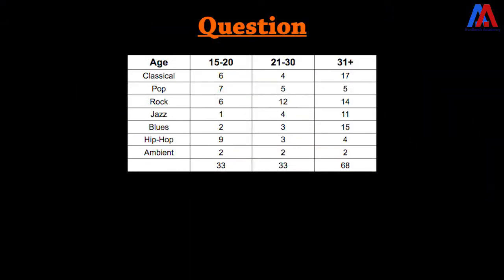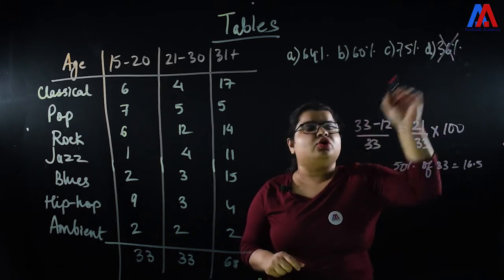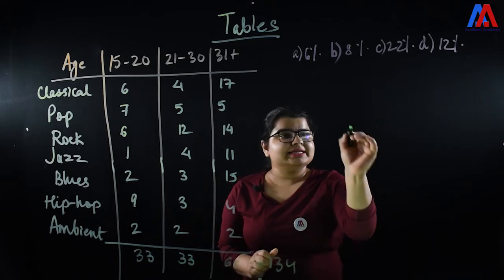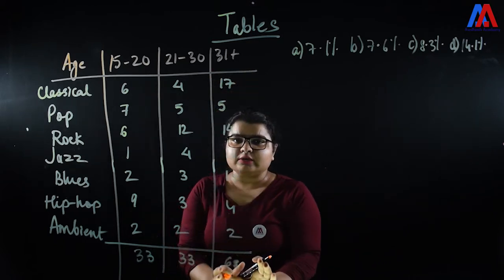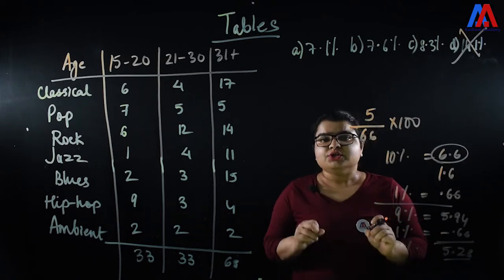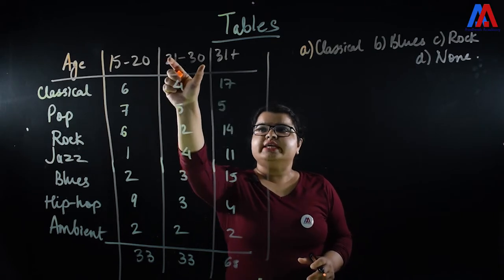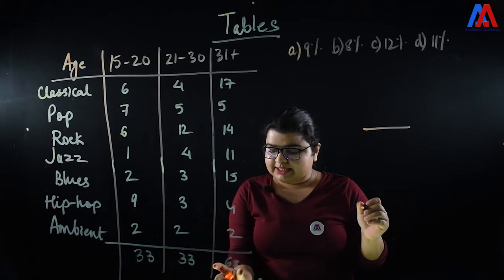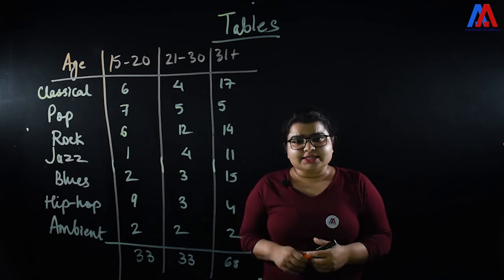Tables | CSAT, CAT, Bank PO, SSC, GMAT, etc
you will find, in addition to video lessons in both, Hindi and English,
Notes for each lesson
Q&A for each lesson
Assignment for each chapter
The solution of Assignment for each chapter.

Please register now to get the best offers.

Please give your feedback and suggestions on our video lessons in the comment section.